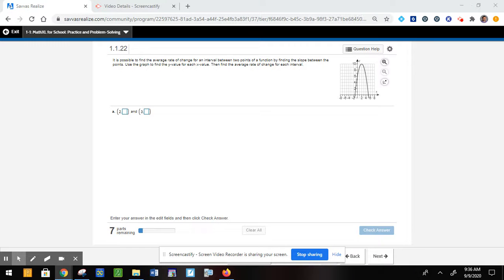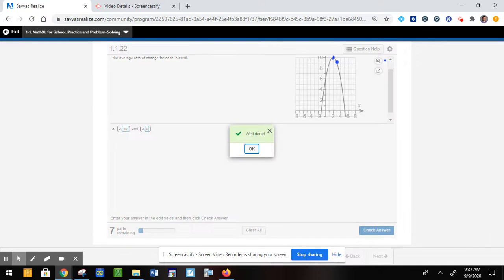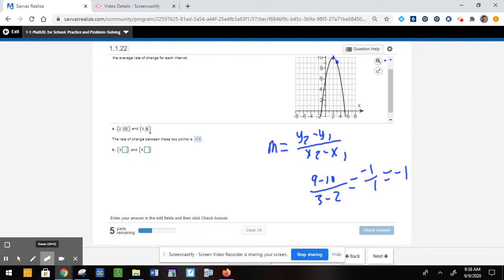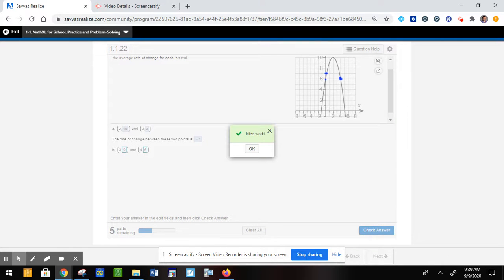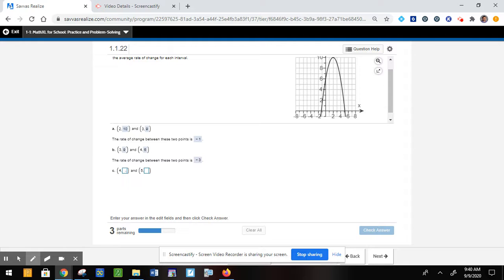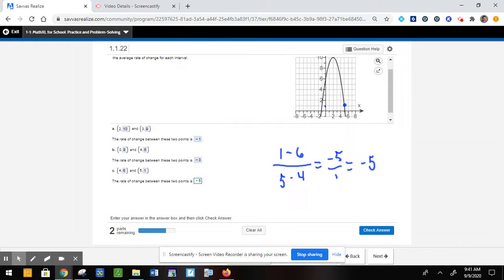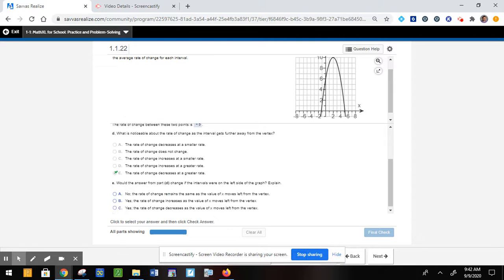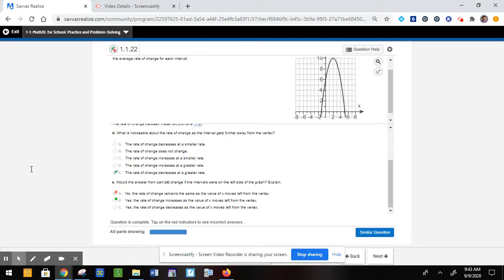Savini - Algebra 2 - 1.1 Practice #11